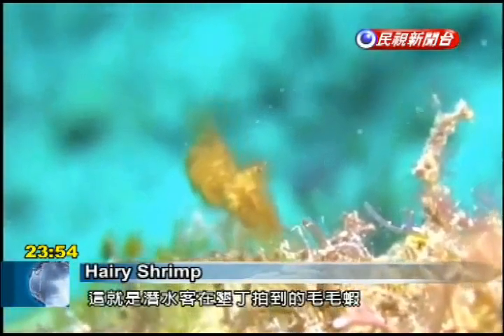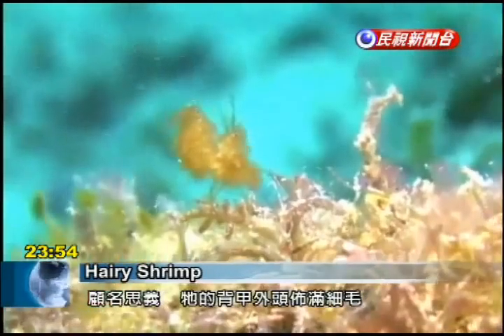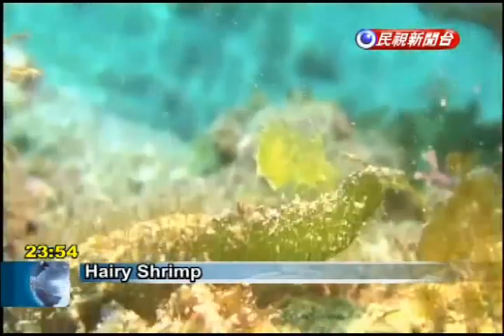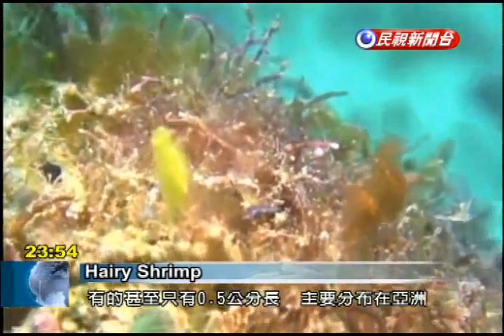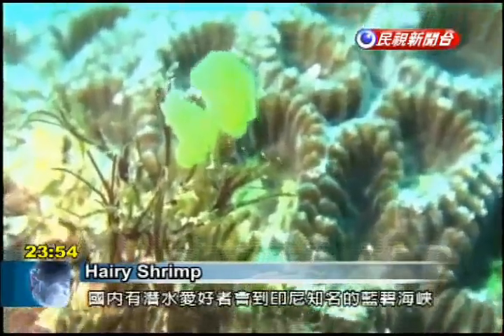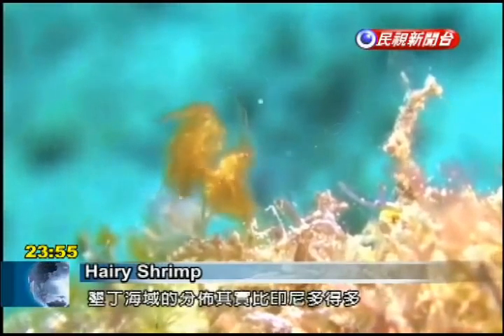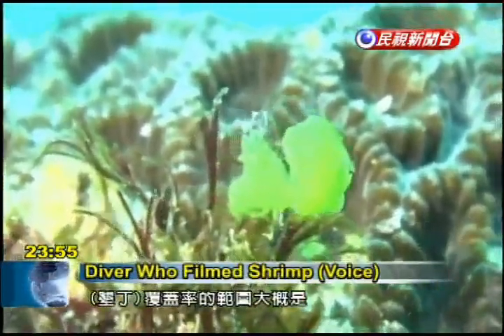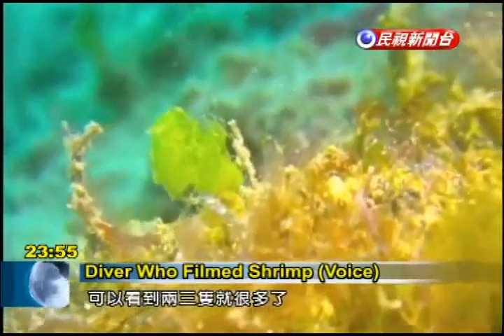Divers thrilled to spot miniscule 'hairy shrimp' in waters off Kenting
Divers have a new reason to visit Kenting, even if it is something they can barely see. Tiny hairy shrimp, under a centimeter in size, have been spotted in Kenting's waters and were filmed by a diver there recently, drawing plenty of interest. This is a hairy shrimp filmed by a diver in waters off Kenting. As the name suggests, the mollusk has tiny hairs on its shell. One can also see its eyes and long antennae. Divers in Kenting have spotted both orange and the much rarer green variety of hairy shrimp. Also known as algae shrimp, the crustaceans are tiny, under a centimeter in length and often barely 5 millimeters. They're mostly found in waters in East Asia. To catch a glimpse of them, Taiwanese divers have headed in the past to the Lembeh Strait in northern Indonesia.  But local divers